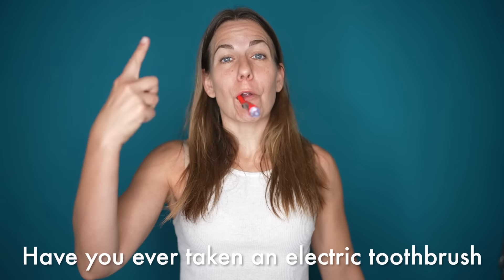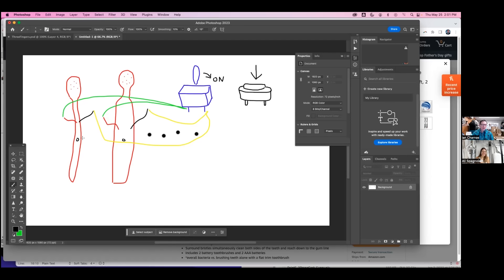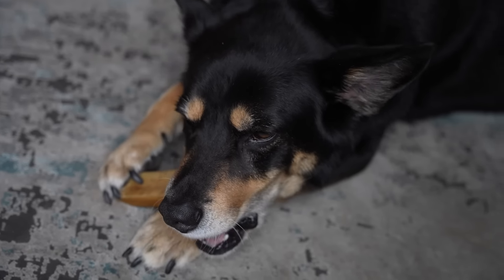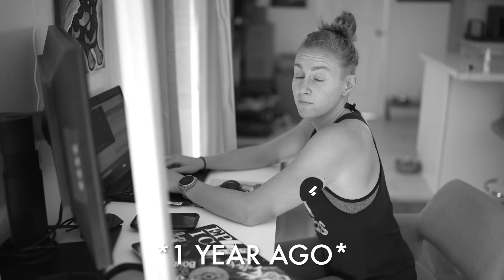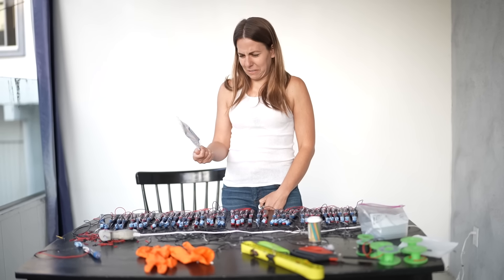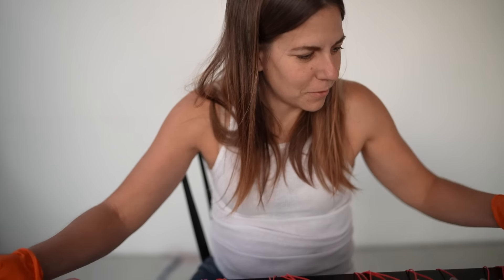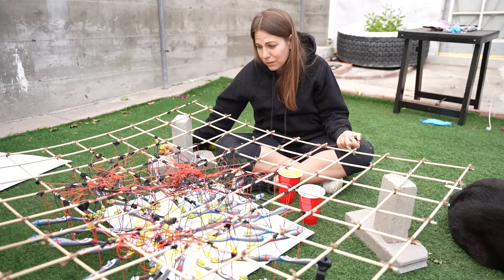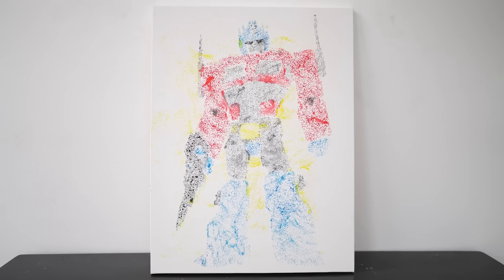I Painted THIS with 100 Robots?!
Electric toothbrushes spray like crazy. So I got 100 of them to make them paint for me. The goal is to get these robots to create an Optimus Prime artwork. It takes soldering, conductive epoxy, lots of wire and hope. I build a contraption to execute the least simple way to paint possible. Can I pull off my toothbrush art dreams? Thank you so much to @iancharnas for your brilliant electrical opinion!

FOLLOW ALI!!!
▶ And Snapchat! (add alispagnola)

Hey best pal-y! I’m your musician, comedian, internet buddy. I’m dedicated to giving you music & comedy & fitness awesomeness every Thursday. Thanks for joining me on my adventures and being a part of this band of outrageous friends I’ve got :)

- Ali